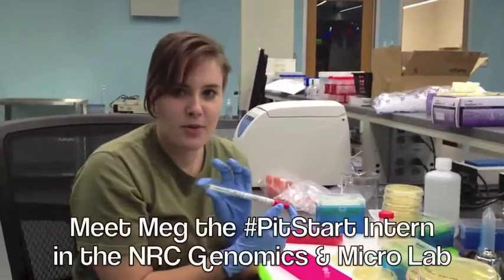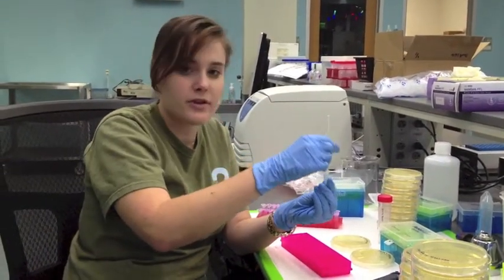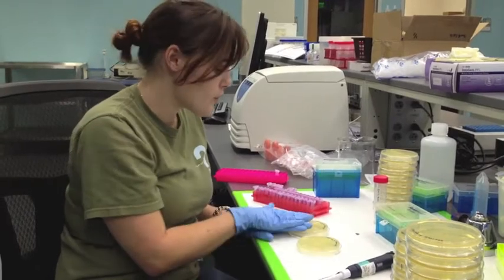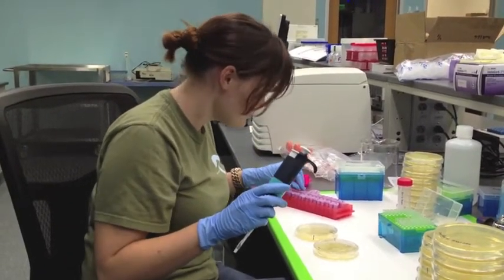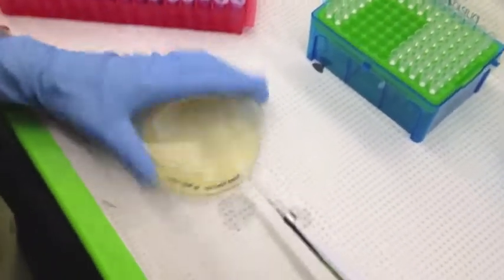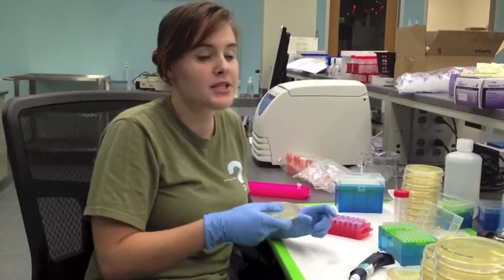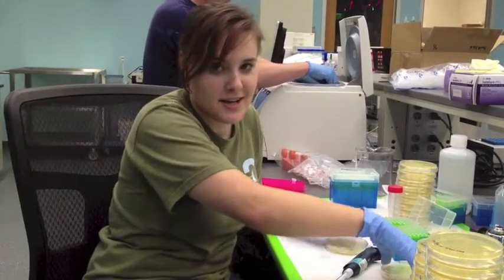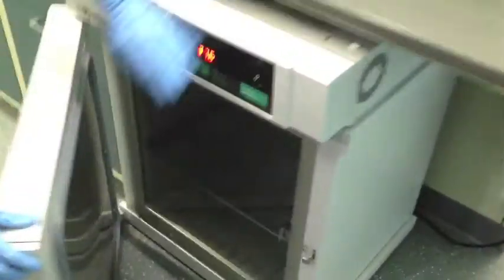How do we plate armpit microbes? PitStart 2012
18 people, 7 days with neither deodorant nor antiperspirant.